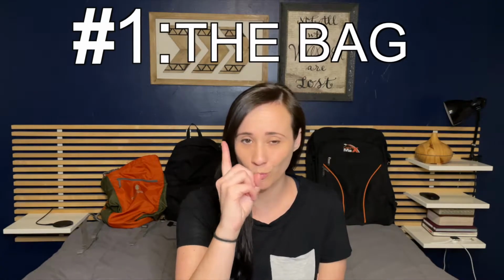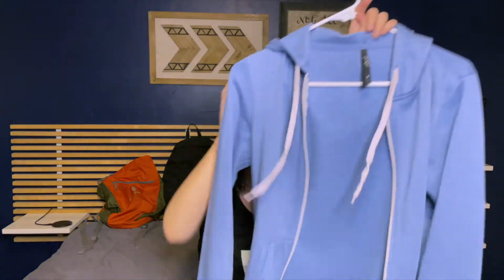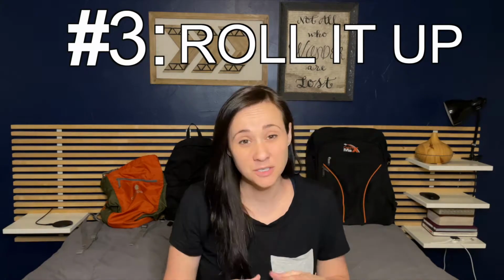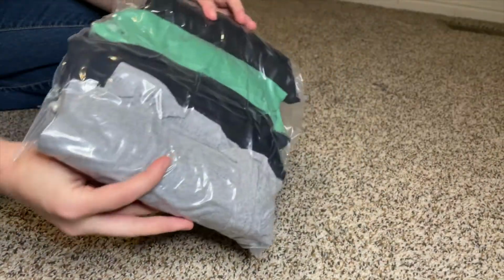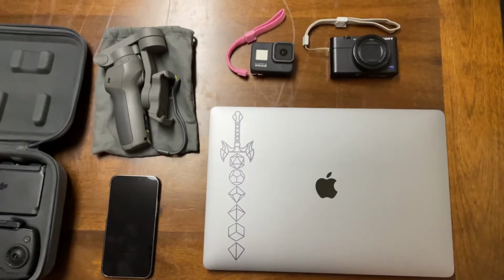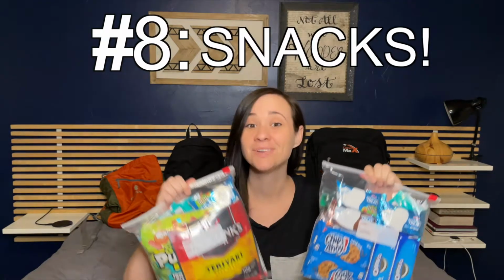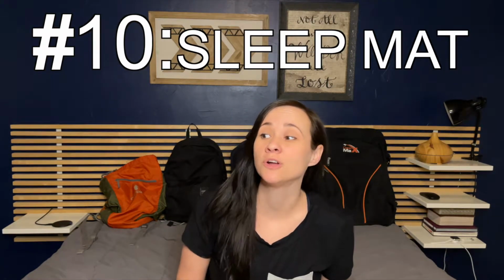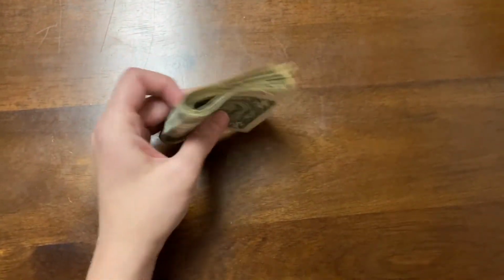11 Tips and tricks that I use every time I travel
I tend to travel light wherever I go (with the exception of cameras!). Here is a video sharing what I bring, why I bring it, and some strategies for how things get packed. These ideas will not work for everyone, but they have worked perfectly for me. I hope this helps you fellow travelers on your next adventure!